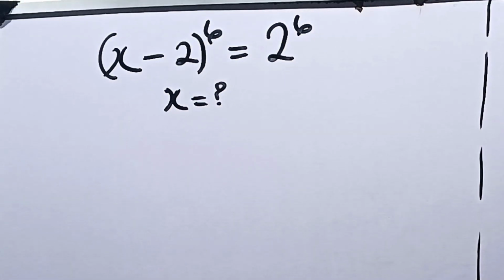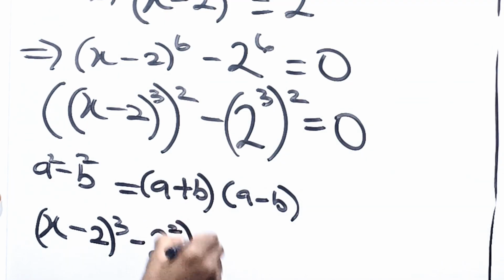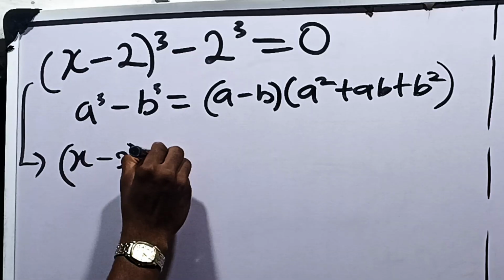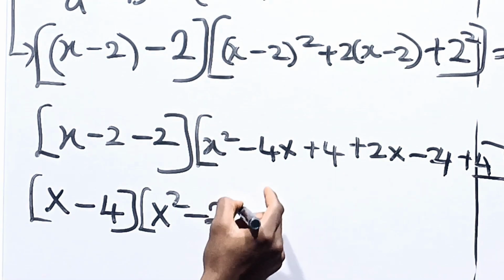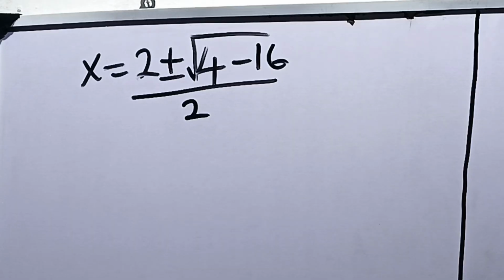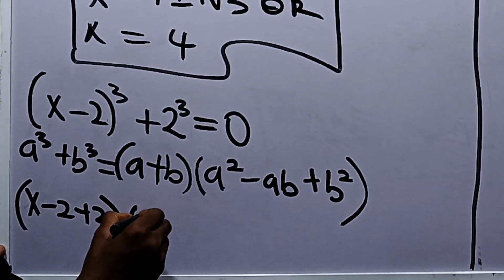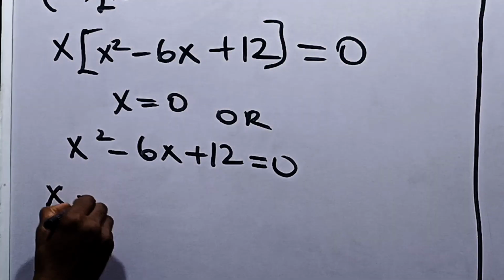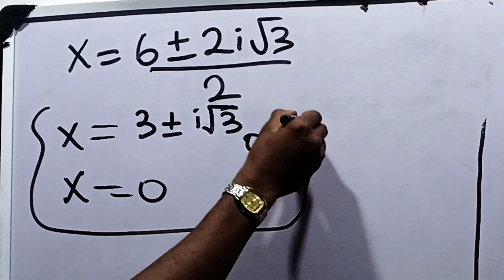Japan | Can You Solve This? | Math Olympiad